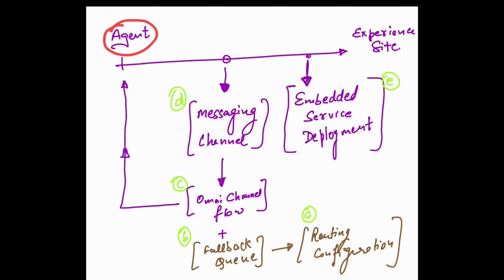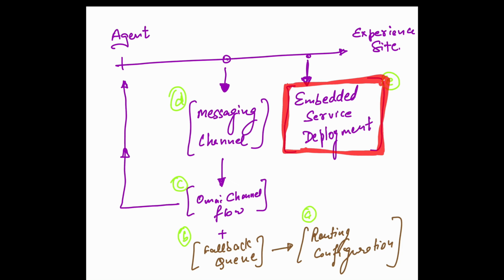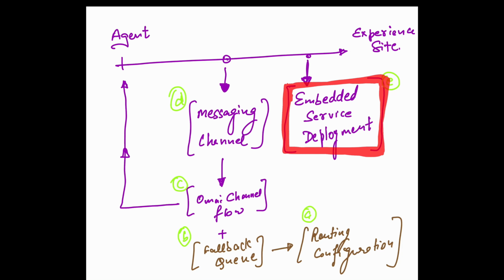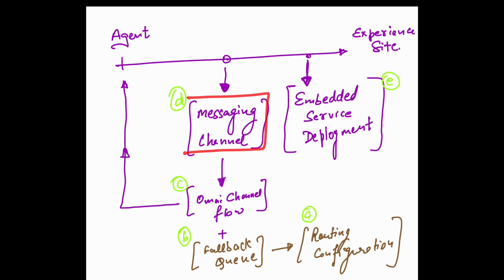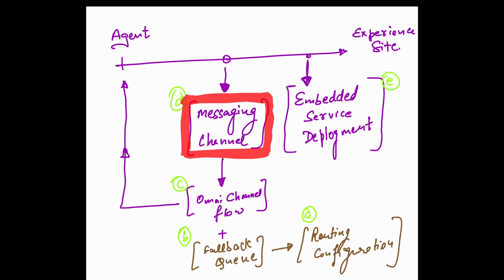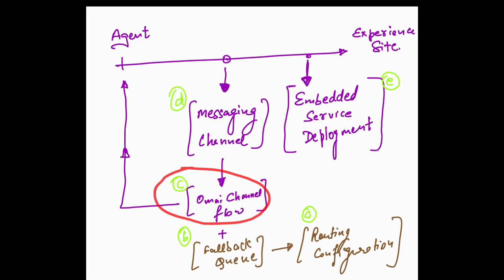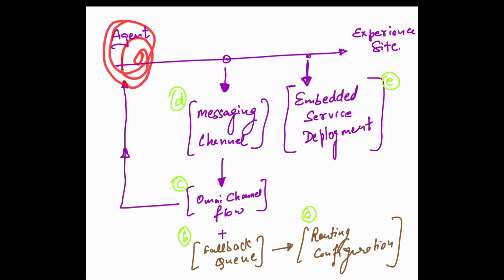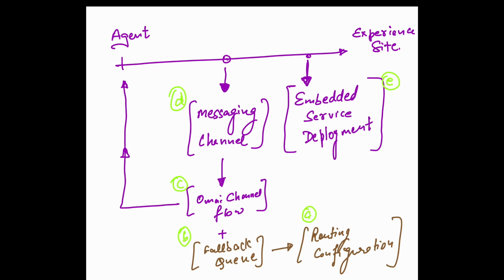Agentforce L-9: Deploy Agent - The Process Walkthrough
Agentforce: Deploy Agent - The Process Walkthrough